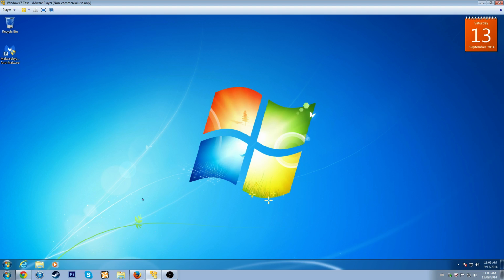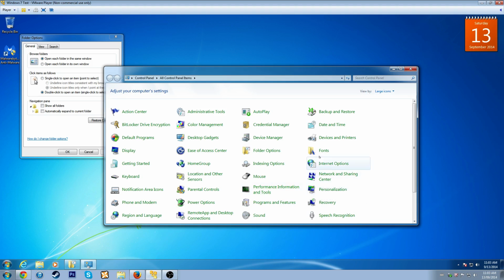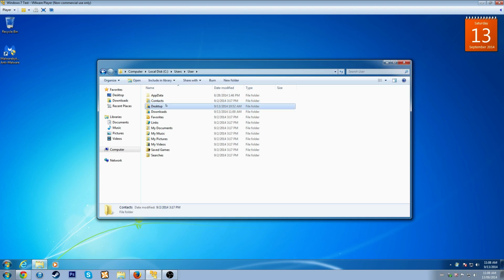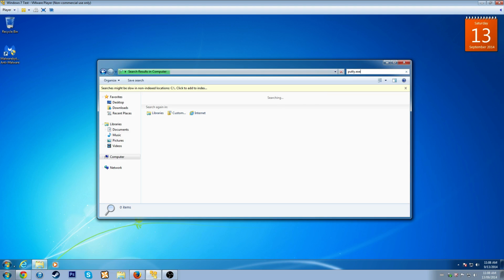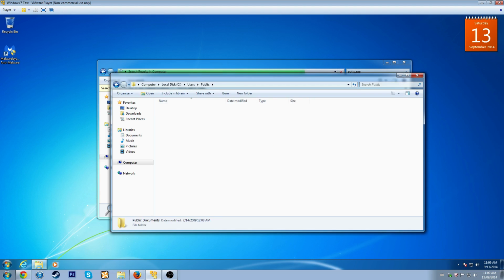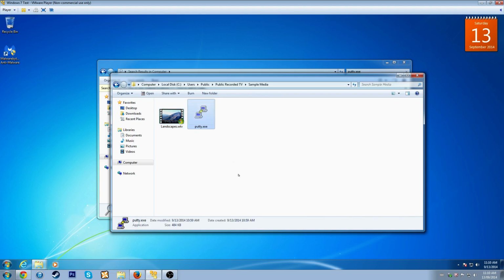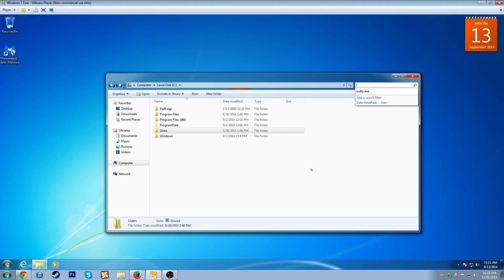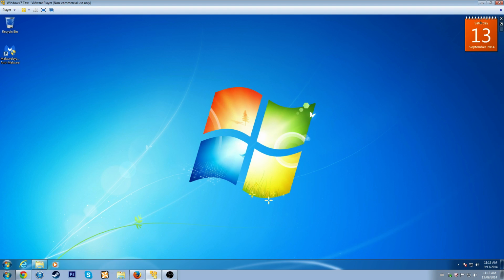Introduction: Searching Through the Operating System (Windows 7)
This is the eighth and final video in my "Introduction" series to using Windows 7 with a focus on Cyber Security.
In this video I discuss searching through the Operating System and what it takes to find unauthorized files.